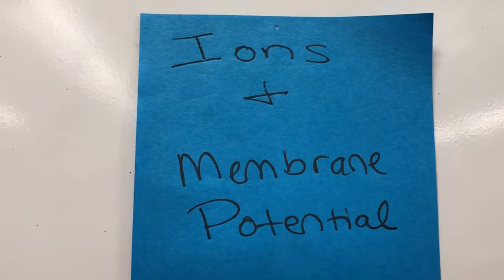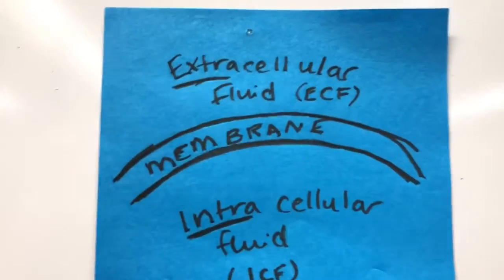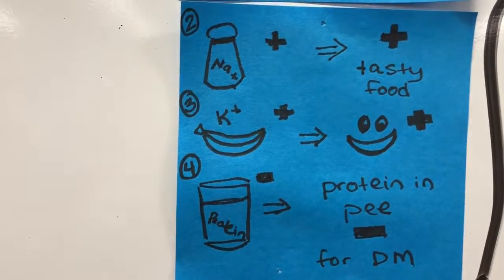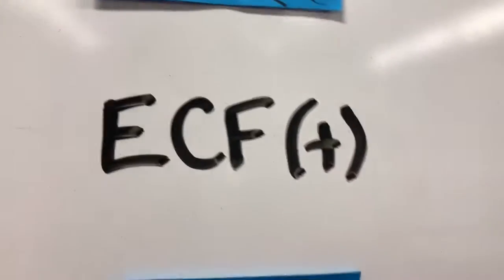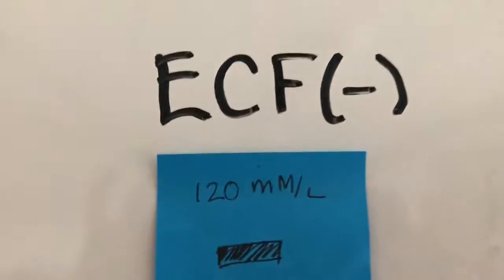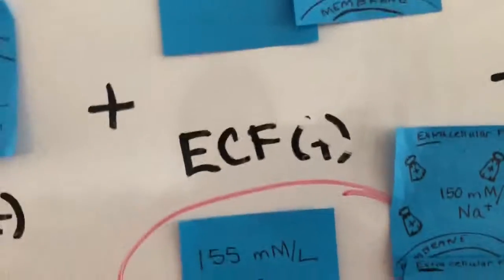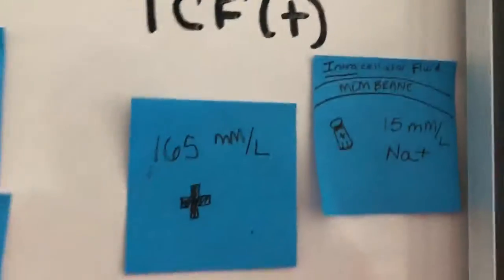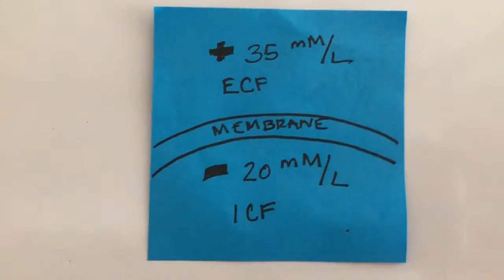026A3DDB 0C77 4A5C B5B4 986338E420AB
Ions and membrane potential